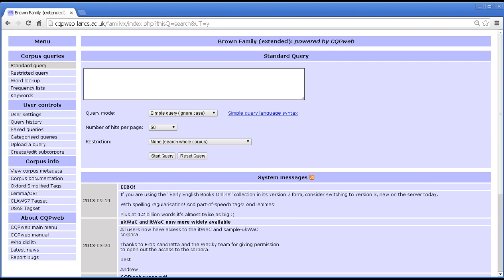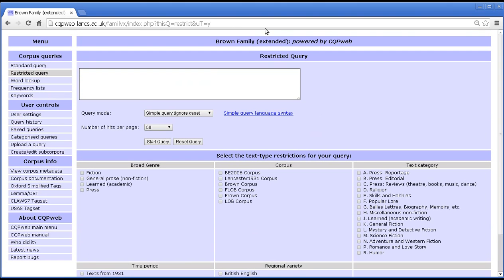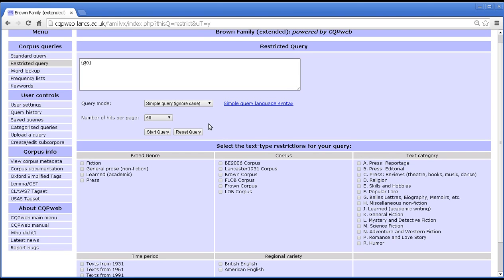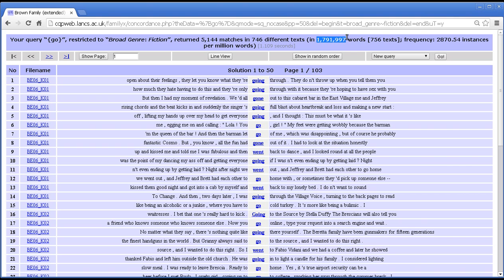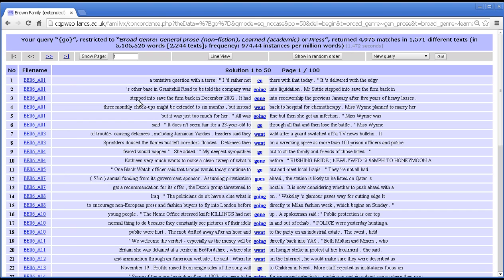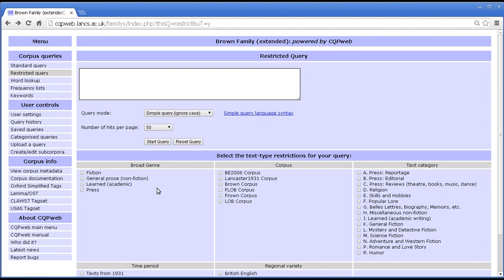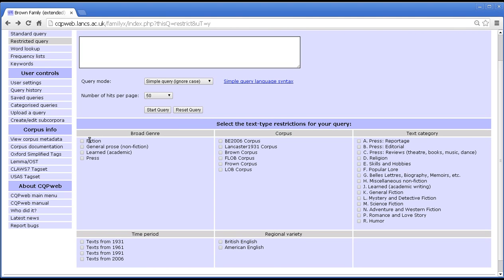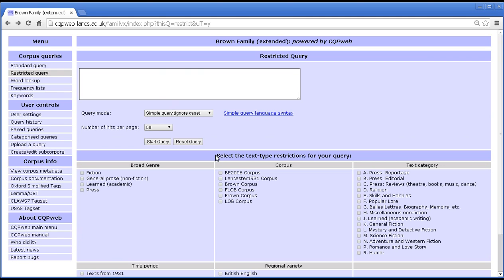CQPweb tutorial # 11: restricted queries